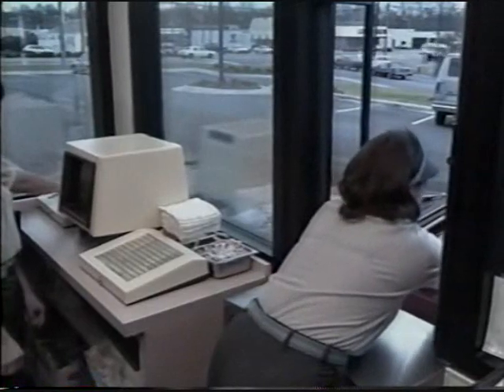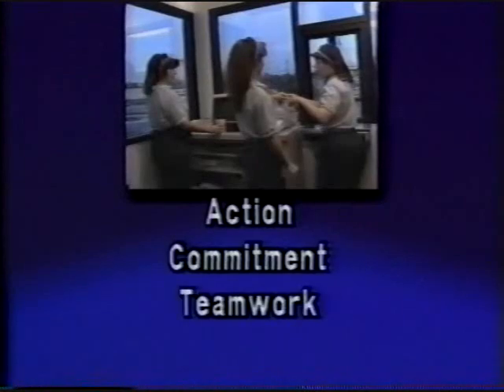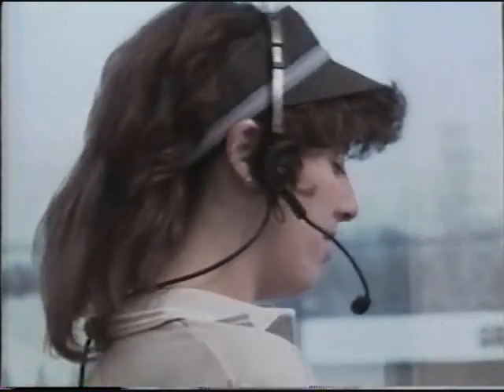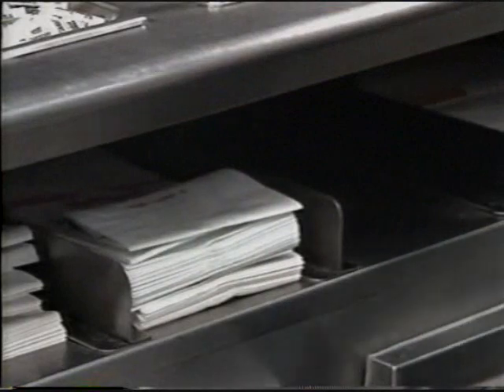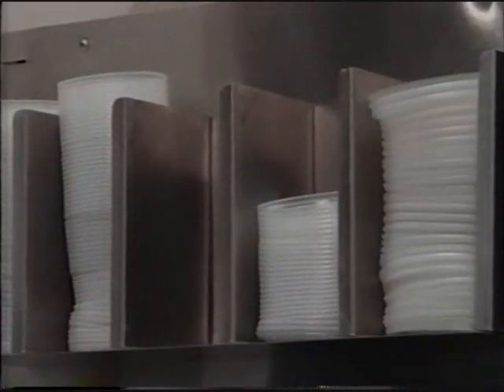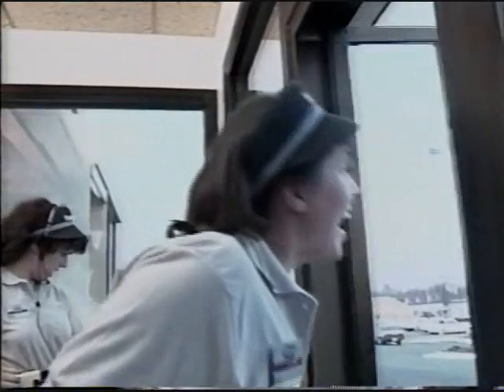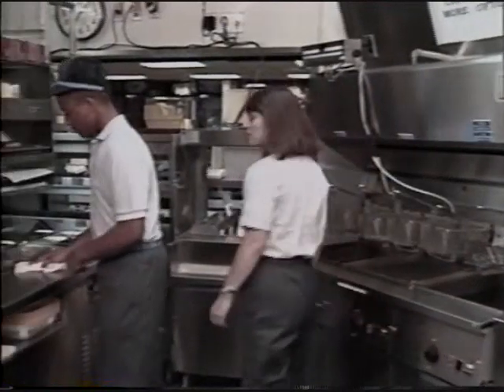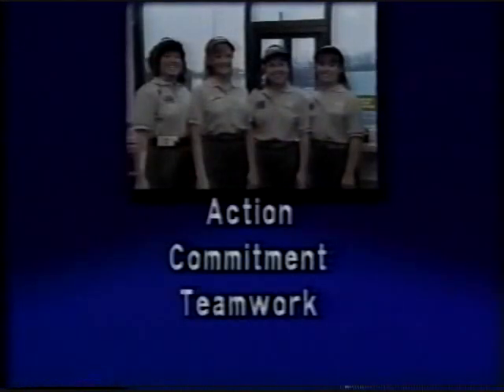Hardee's "Getting Your A.C.T. Together"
A more realistic Hardee's training video, using an actual restaurant instead of a set.